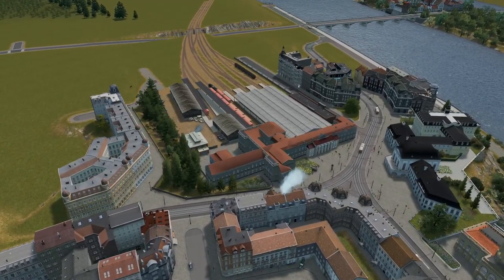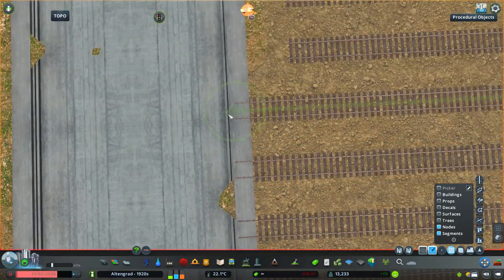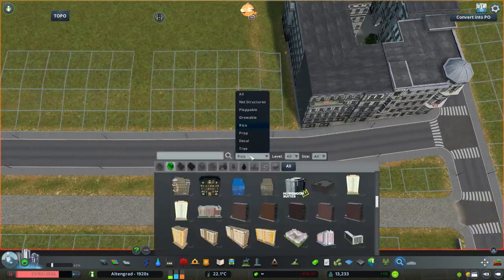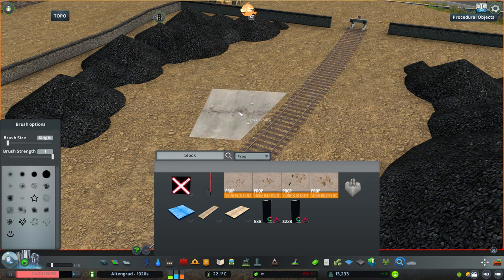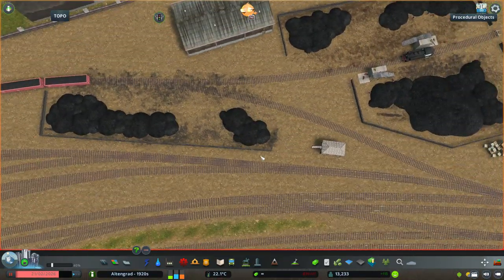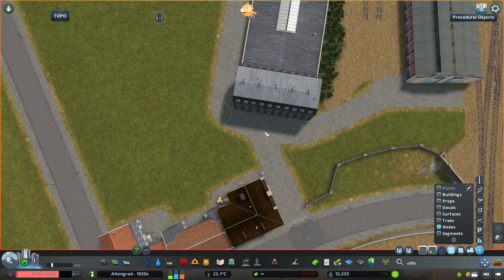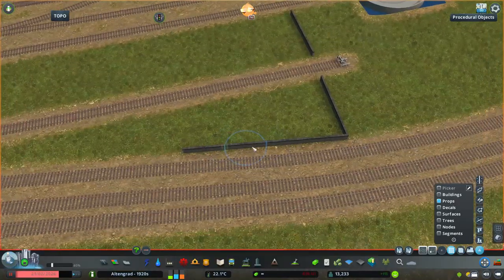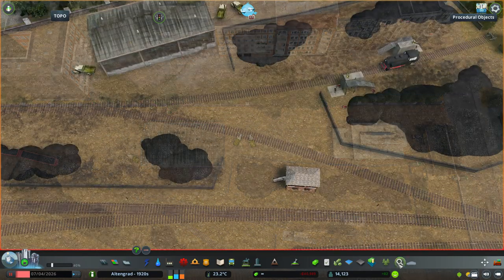Old Train Depot - Cities: Skylines - Altengrad #13